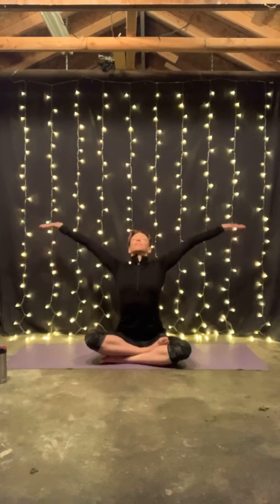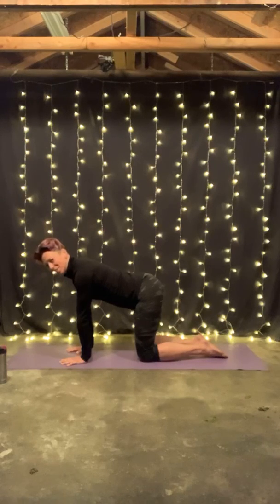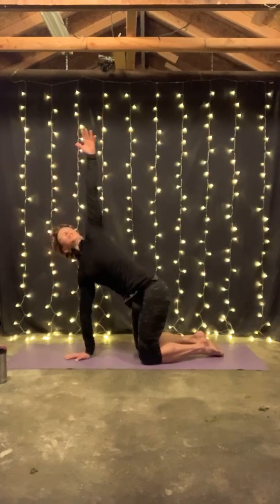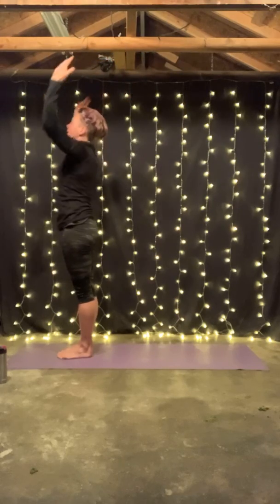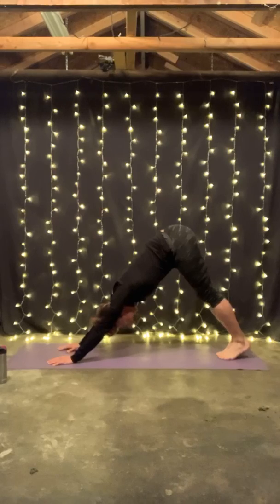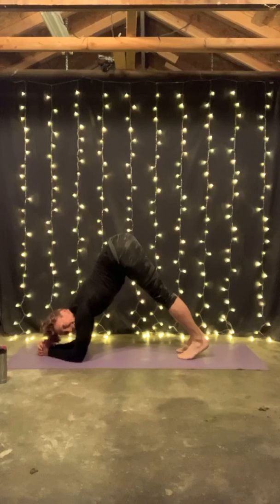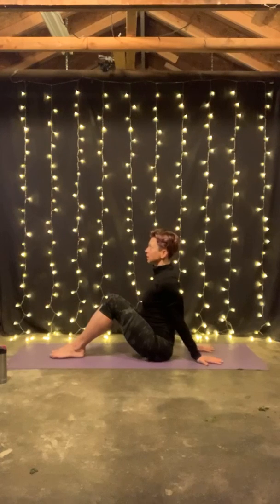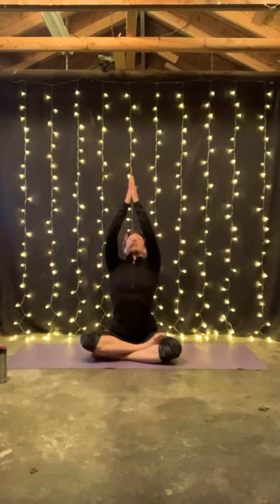Quarantine Yoga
When COVID-19 hit and the quarantine began, I went from 14 fitness classes a week to zero. So, in desperate need of a workout, a schedule, and a little “social” interaction, I started doing daily live yoga classes on my facebook page. Now that I’ve figured out how to get the videos up on YouTube, I’ll keep adding them. In the meantime, if you want to join me live, I’m on Monday through Friday at 6am PDT!